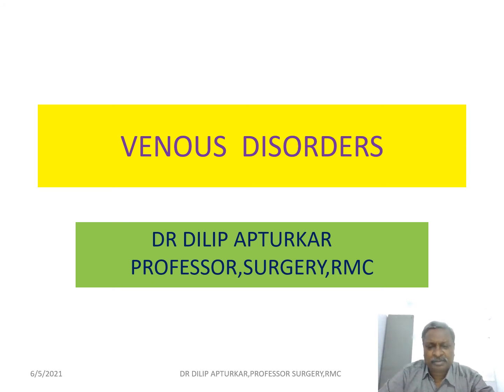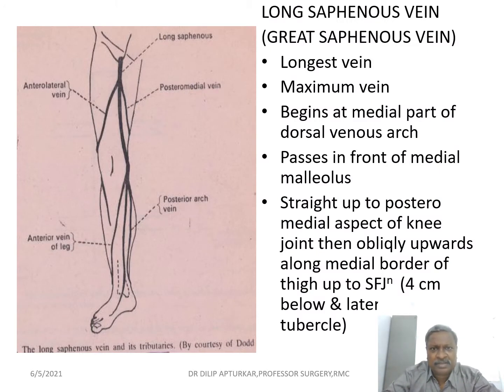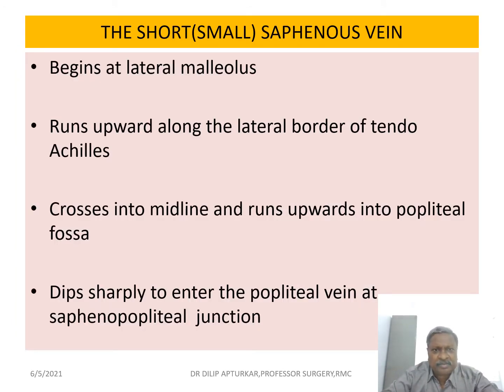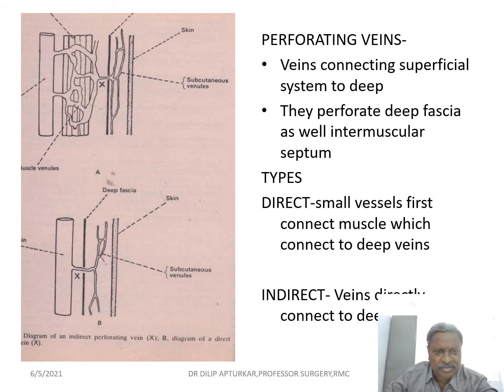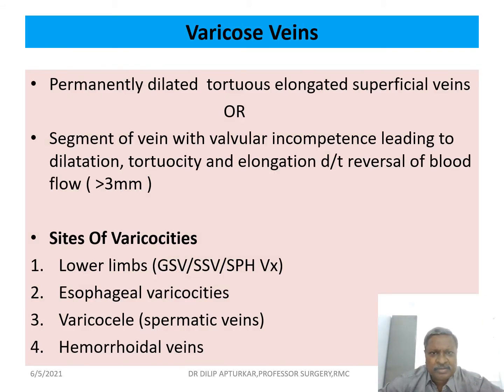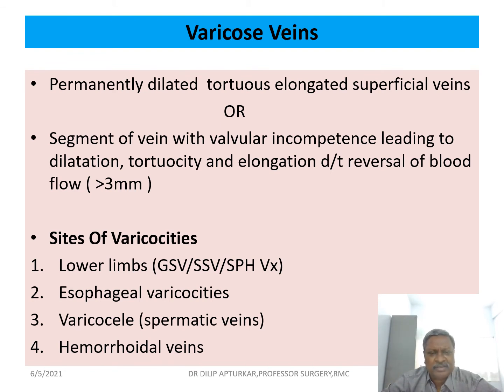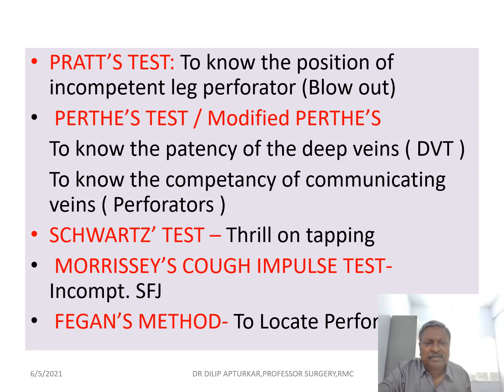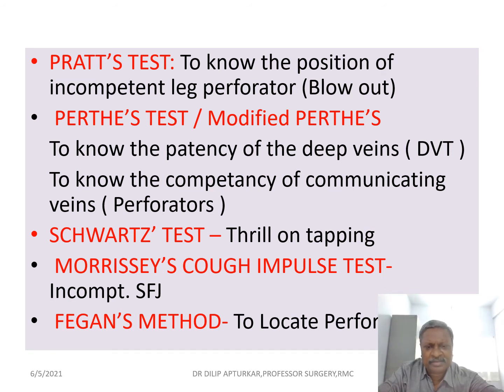Venous Disorders VV Part I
Dr. Dilip Apturkar
Dept. of Surgery